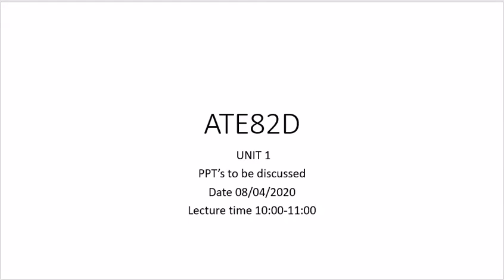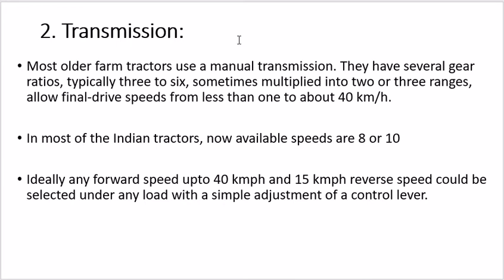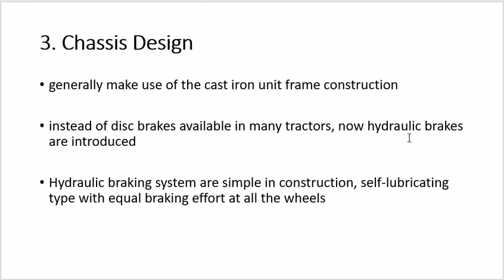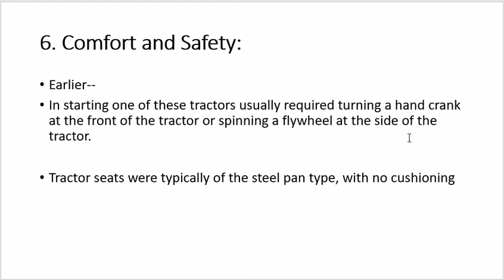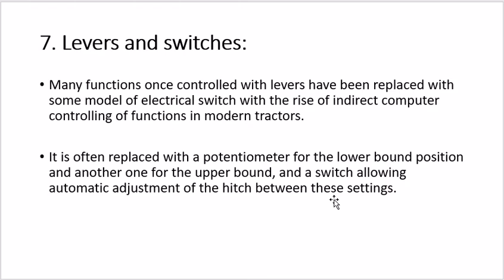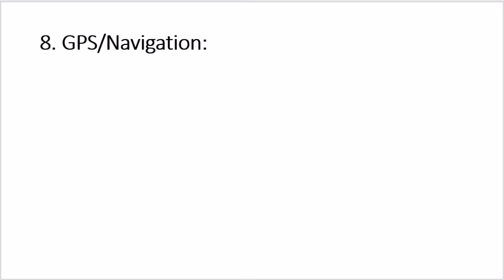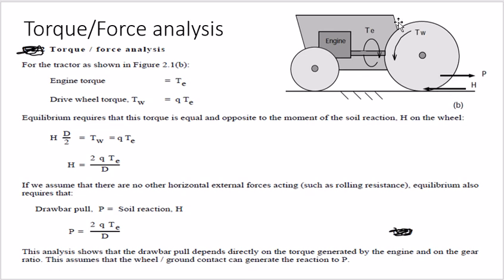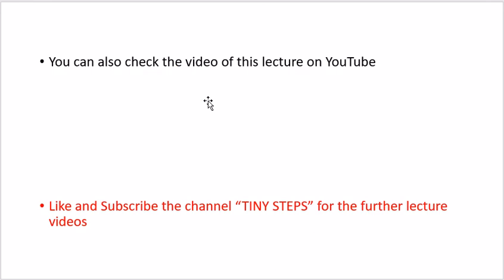Power, speed and force analysis of tractor 08/04/2020 ATE82D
This video discussed the recent trends in tractor design as well as the Speed, torque and force analysis of tractor. it has also discussed the drawbar pull calculations